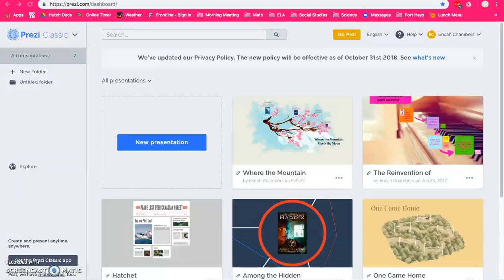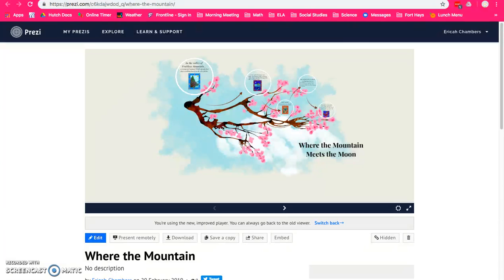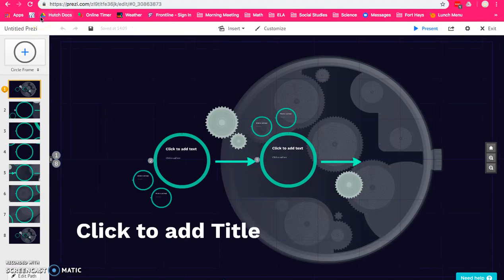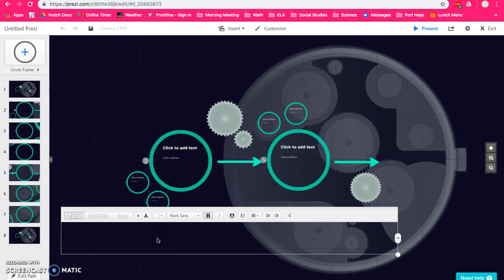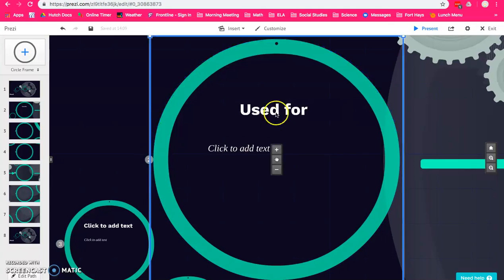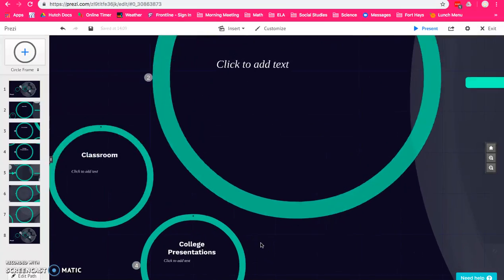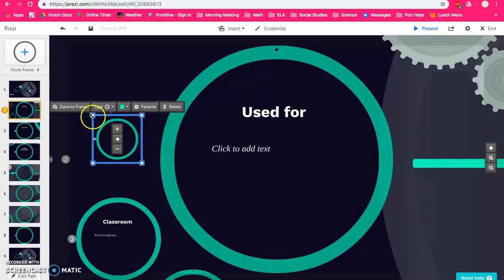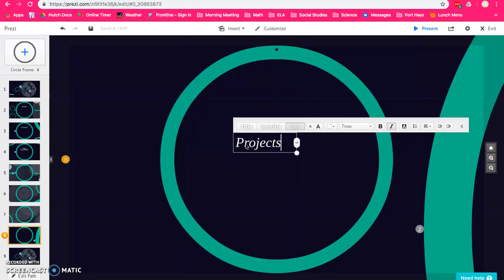Prezi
Great presentation tool

Standards:
ISTE-E6d
ISTE-E7b